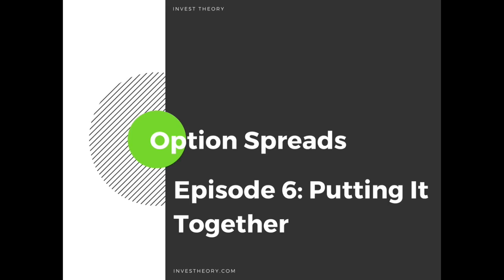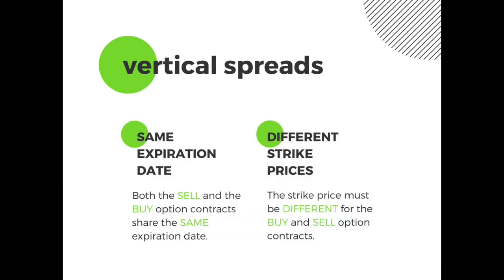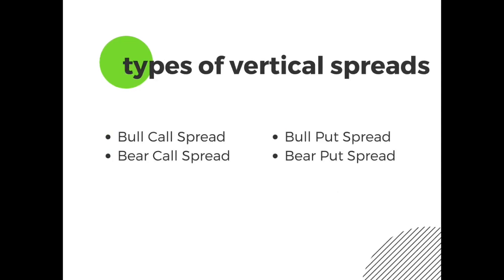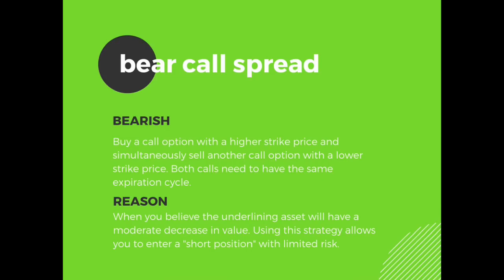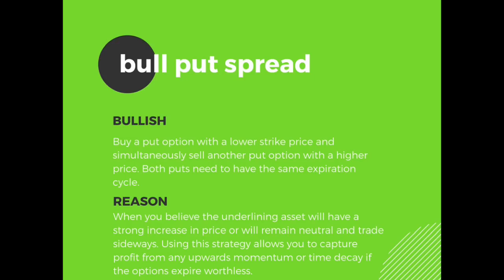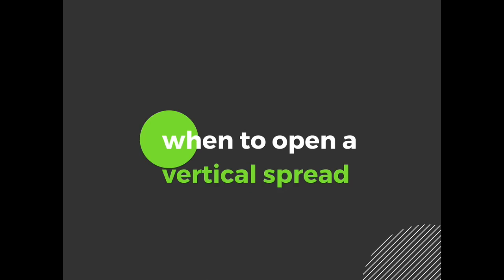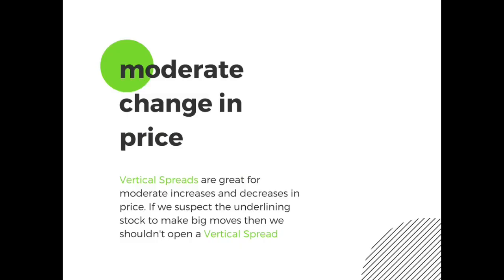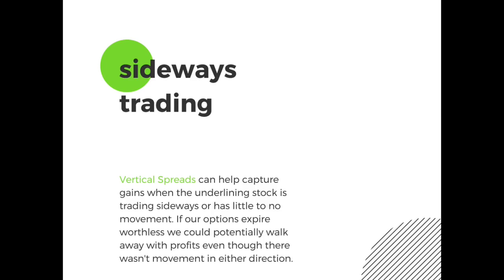Vertical Option Spreads E06: Putting it Together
This is the sixth and final video in our Option Spreads series where we wrap up everything we've learned about Vertical Option Spreads. We hope you enjoyed this series!

Need a place to meet other traders just like yourself? Join our free Discord chat room with over 3,000 members